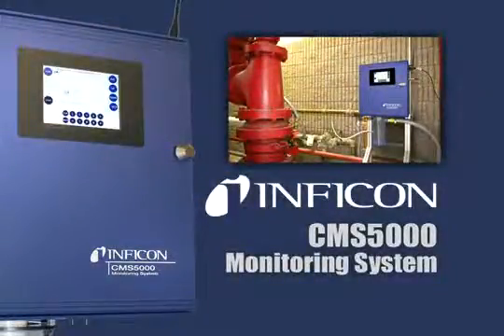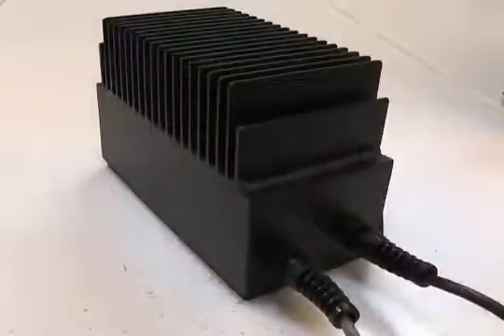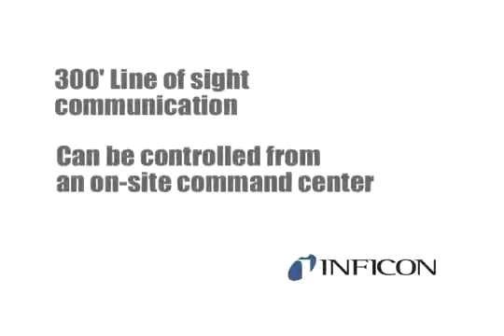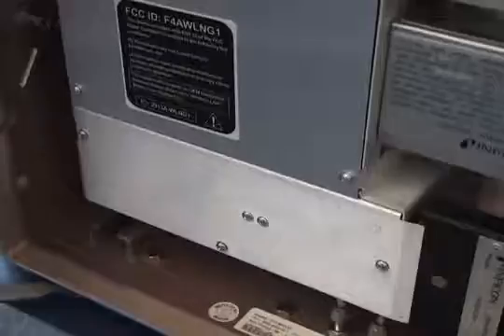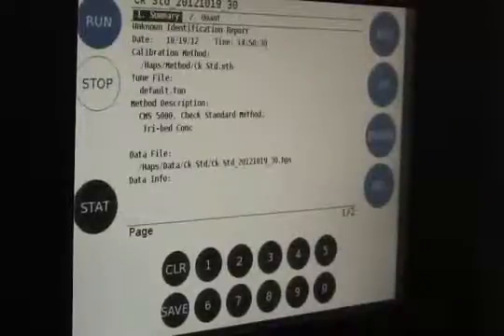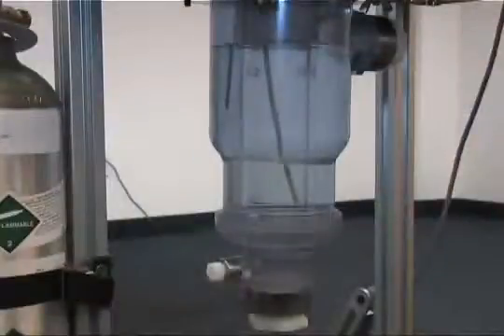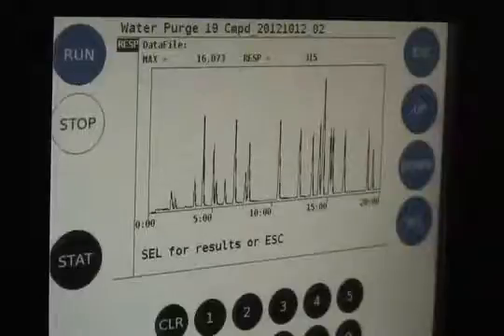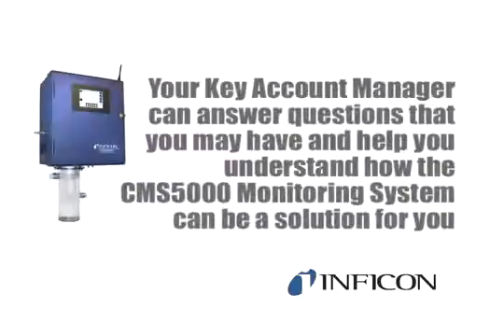Monitoring System Air/Water | CMS5000 by INFICON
The CMS5000 Monitoring System by INFICON is a self-contained system utilizing GC (Gas Chromatograph) technology for continuous, unattended remote monitoring of air or water.